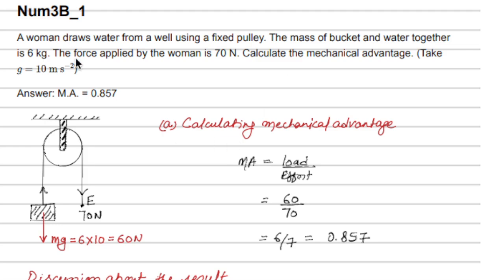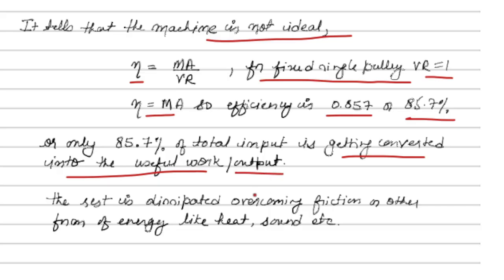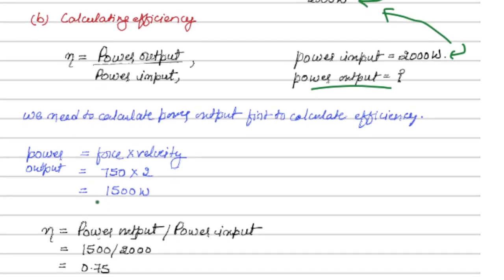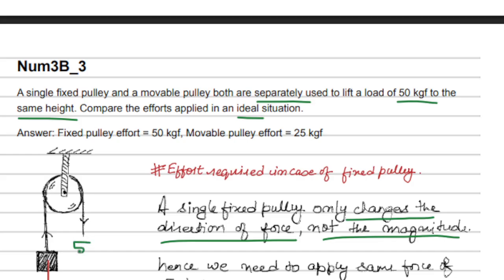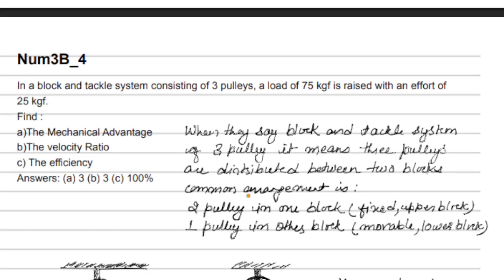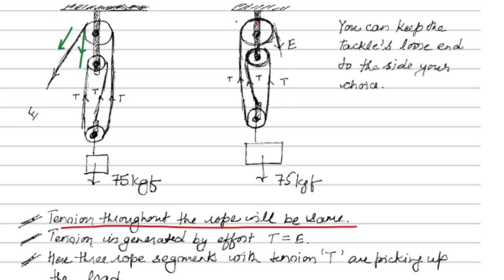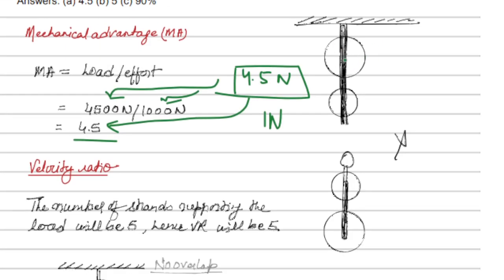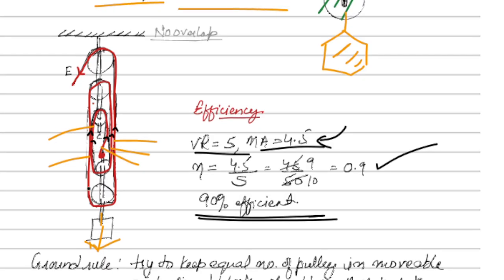ICSE Class 10 Physics | Machines Exercise 3B (Q1–Q5) | Selina Solutions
In this video, we solve Questions 1 to 5 from Exercise 3B of Chapter 3: Machines from Selina Concise Physics for ICSE Class 10.

Each question is solved step by step with clear explanations, proper formula application, calculations, and concept discussion to help students strengthen their understanding and improve their problem-solving skills.

Chapter: Machines
Section: Exercise 3B
Questions: 1–5
Book: Selina Concise Physics – ICSE Class 10

Topics covered:
• Mechanical advantage
• Velocity ratio
• Efficiency of machines
• Simple machines
• Numerical and conceptual problems

This video is useful for:
• School examinations
• Pre-board preparation

Watch the complete Machines playlist for MCQs, examples, exercise questions, and chapter-wise Selina solutions.